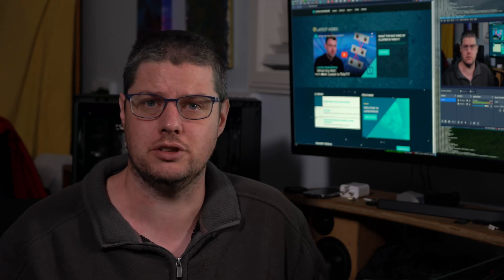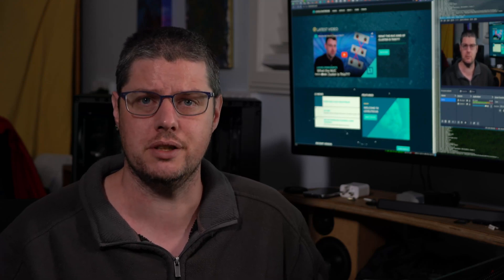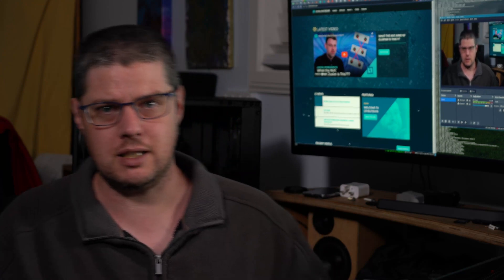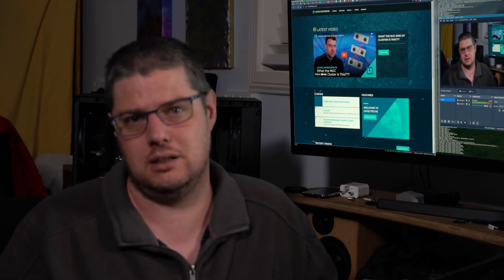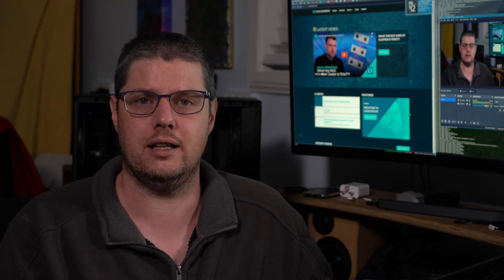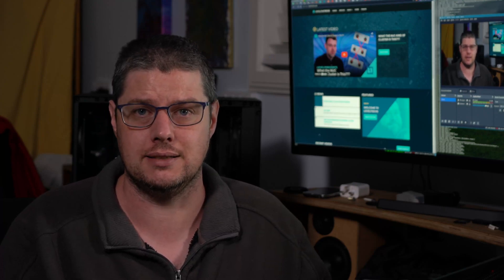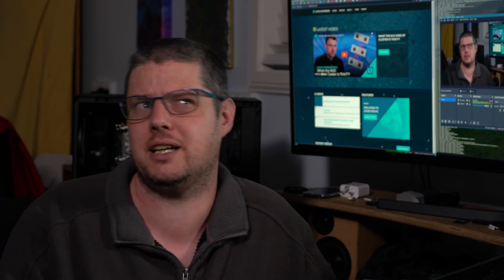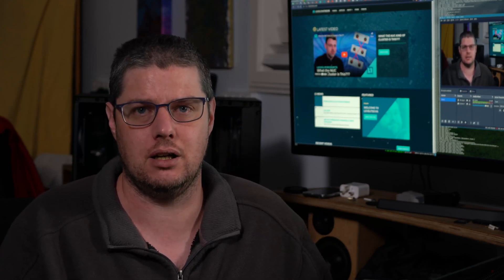Looking Glass Status Update (now in 4K!) - 2023-09-01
A long belated status update on Looking Glass, the Idd Host Driver, pro's and con's, and what the future holds.